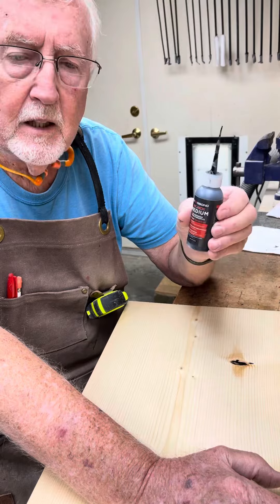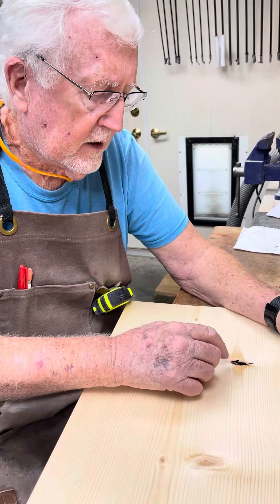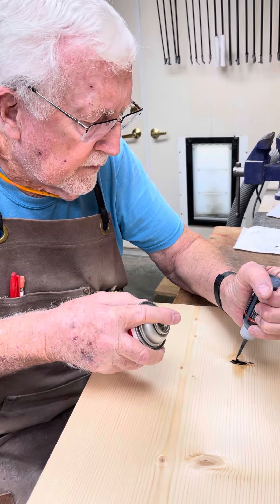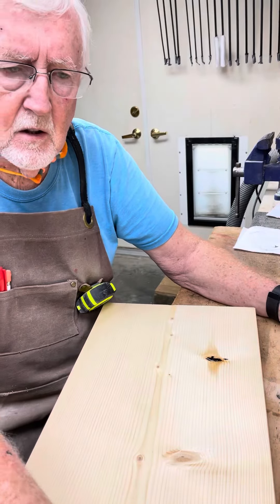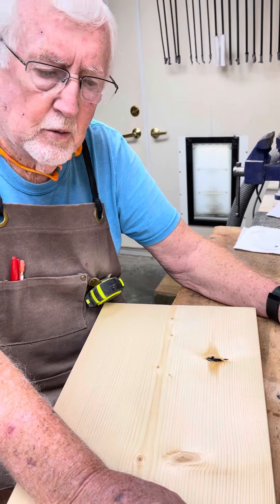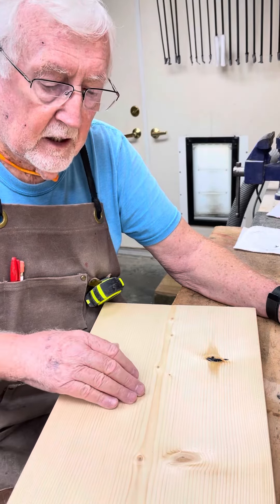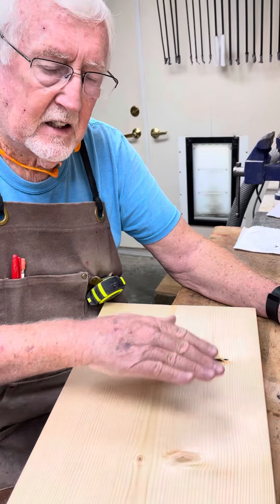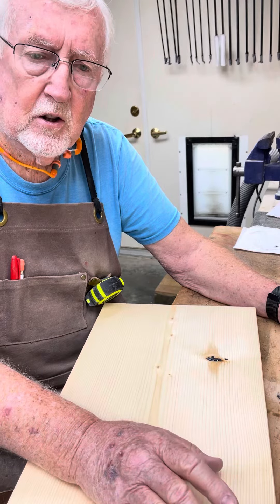September 14, 2023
My Grandson & I make wooden American flags.  This VIDEO shows how we use STARBOND Glue during our build process.